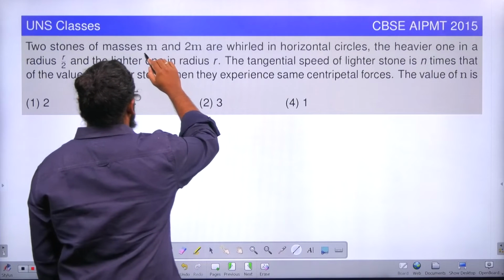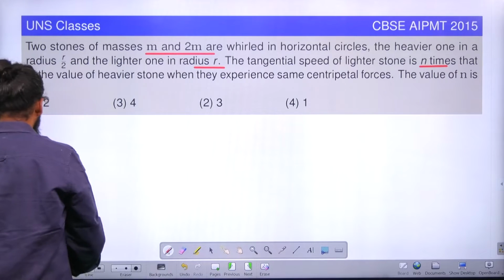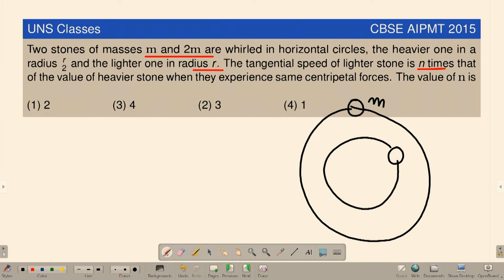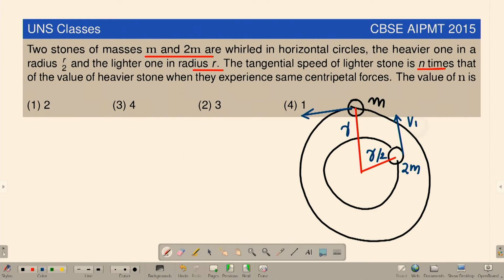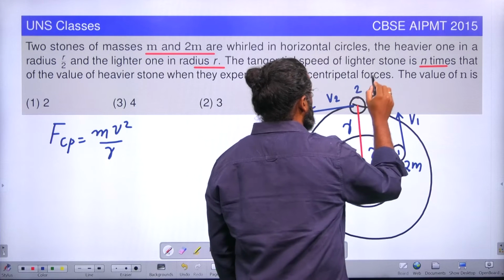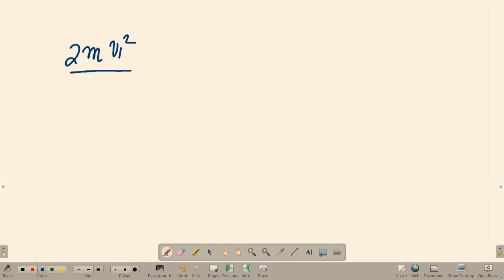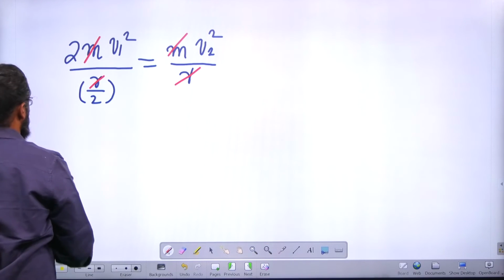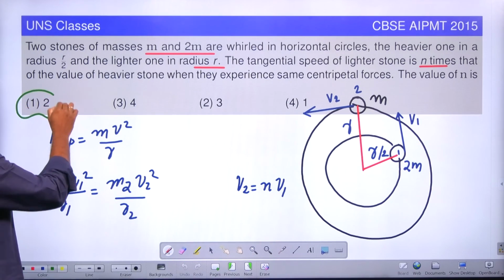AIPMT 2015:Two stones of masses m and 2 m are whirled in horizontal circles, the heavier one in a ra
Two stones of masses m and 2 m are whirled in horizontal circles, the heavier one in a radius,  2r​ , and the lighter one in radius, r. The tangential speed of lighter stone is n times that of the value of heavier stone when they experience same centripetal forces. The value of n is: